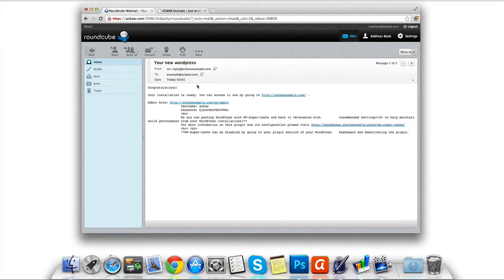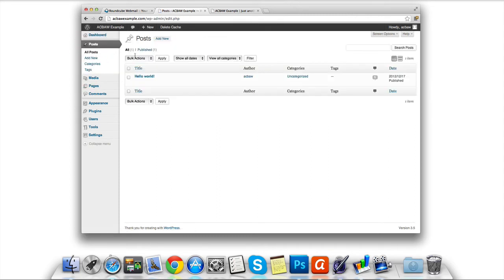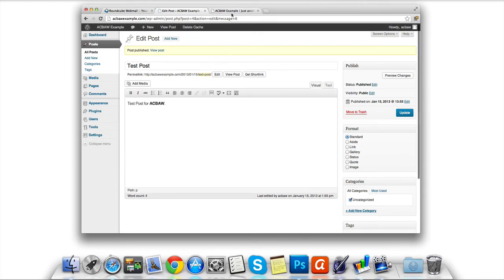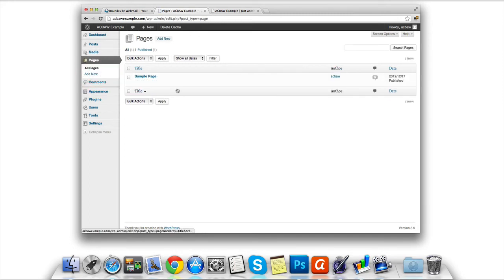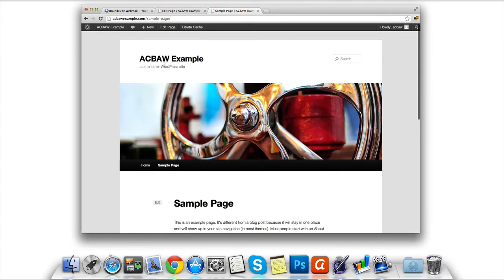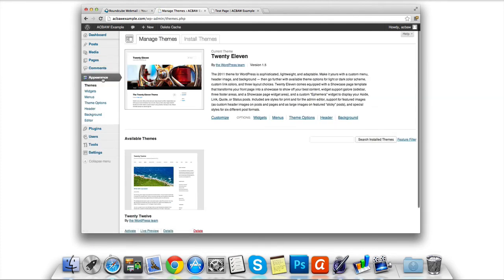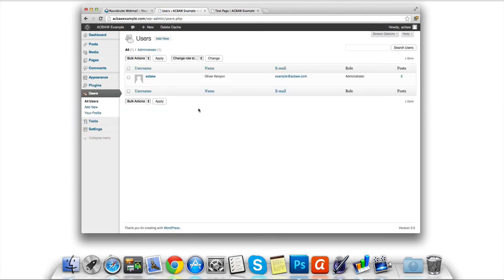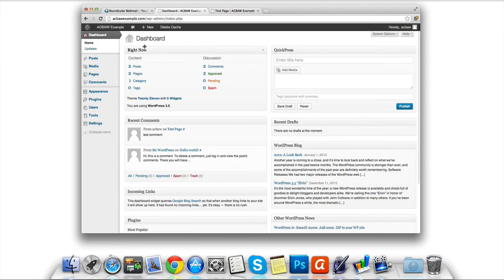How to Use WordPress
| Anyone Can Build a Website.

Learn how to make a WordPress website Step by Step.

ACBAW is the complete guide for how to build a website. This tutorial will show you step by step how to navigate around the WordPress Admin Panel and what each menu does. In the next lesson we will show you how to customise the look of your new website.